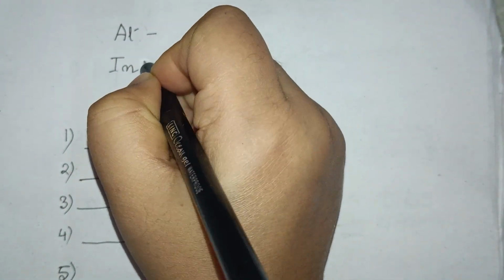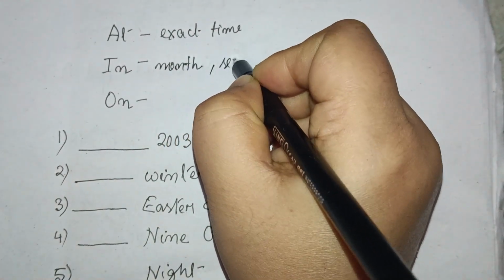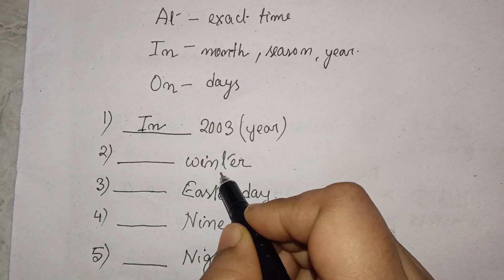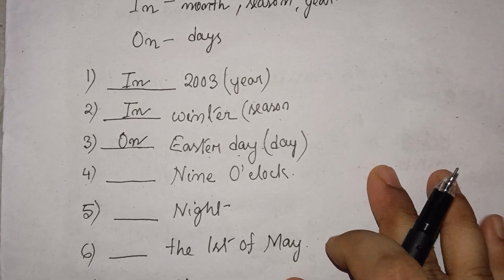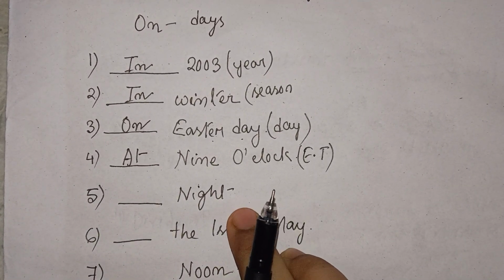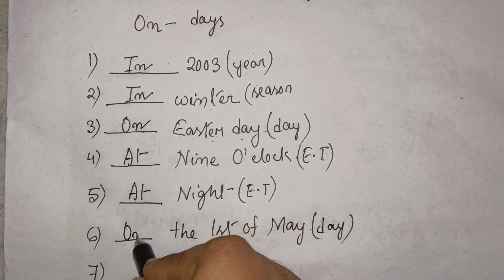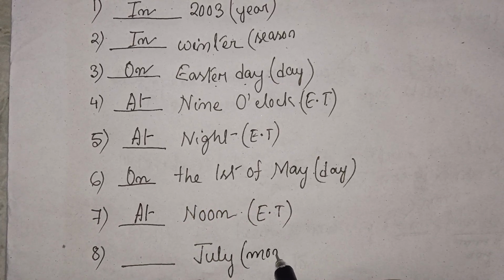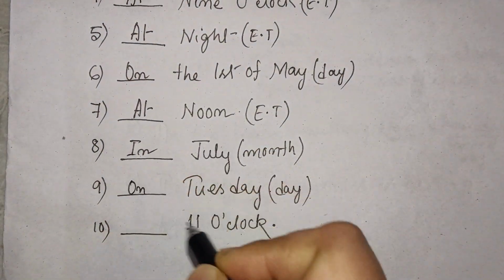At, In, On Prepositions Explained | Easy English Grammar with Examples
Learn how to use At, In, and On prepositions easily with clear examples.
In this video, we explain the use of prepositions for time and date like year, season, day, and clock time in a simple and exam-oriented way.